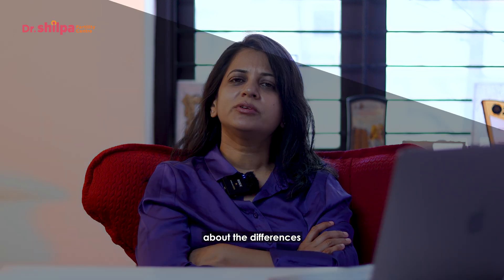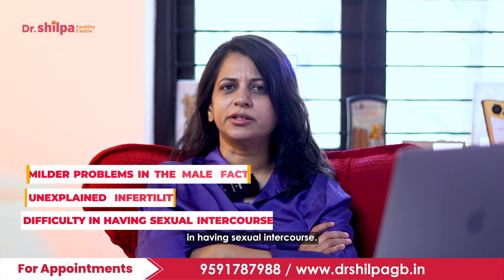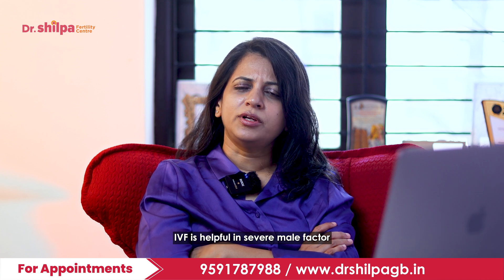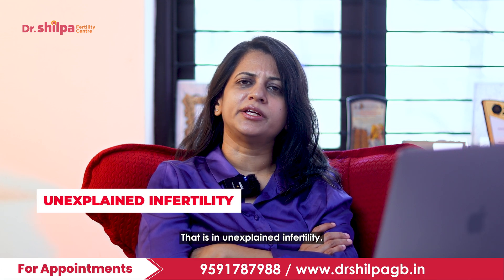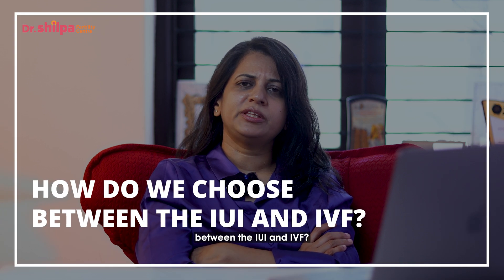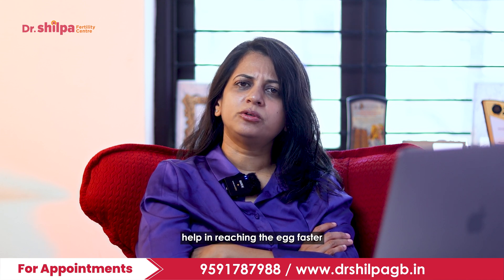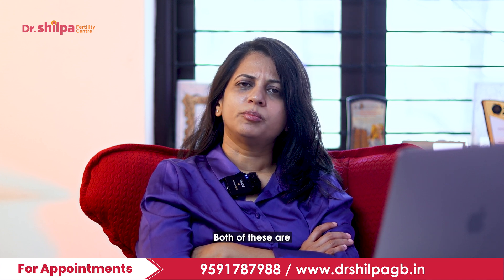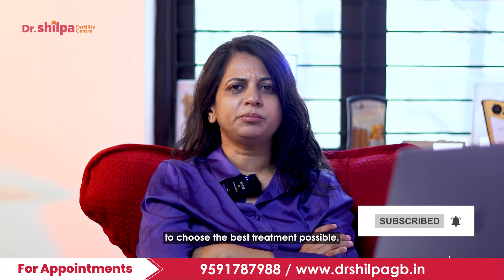IVF vs IUI - Know the important difference | Dr Shilpa GB- Fertility Specialist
What is the main difference between IVF and IUI, which fertility treatment is used to treat infertility's? This will be explained In today's video by Dr Shilpa GB. As a renowned fertility specialist and laparoscopic surgeon, she will be sharing valuable insights on IUI and IVF treatment for conceiving.

00:00 Introduction- the differences between IUI and IVF.

00:17 IUI -Intrauterine insemination.
- It involves processing the sperms in the laboratory to get more motile sperms and concentrated sperms and helps in reaching the egg faster In the fallopian tube
- IUI is ideal in couple who have
1) Milder problems in the male factor
2) Unexplained infertility
3) Difficulty in having sexual intercourse.
- IUI can be done either with the husband sperms or if the count is zero then donor sperms.

01:08 IVF -In vitro fertilization
- Medications or injections are used to get more number of eggs.
- They are retrieved using a oocyte pickup needle.
- The eggs are fertilized with the sperms in the highly specialized laboratory
- The embryo is put back into the uterine cavity.
- IVF is helpful in
1) Severe male factor where the count is really low
2) Blockage of the fallopian tubes
3) Unexplained infertility.

01:50 Basics between the IUI and IVF.
IUI
- Much more simpler
- Less invasive
- Cost effective
- Success rate is about 12 -15%.

IVF
- It is a highly specialized treatment which involves lot of medications which needs the couple to come to the fertility center multiple times.
- It involves multiple injections.
- More invasive procedure which may be done under anesthesia
- It is a little more expensive or quite expensive compared to the I U I.
- Success rate is about 35%.

02:40 How do we choose between IUI and IVF
IUI (Intrauterine insemination)
- The age of the woman is less than 35 years
- The married life is less than three years
- The male factor is just a little abnormal compared to the normal.
- Unexplained infertility where the cervix or the other factors which may not be allowing the sperms to reach the fallopian tube for fertilization.
The processed sperms, which are put back into the uterus, help in reaching the egg faster ensuring fertilization.

- The egg and the sperm are made to fertilize in the lab by the embryologist
- This is very important when there is tubal factor problems
- It helps in patients who have severe endometriosis
-Altered anatomy and also in patients who have severe problems in the semen count, the sperm count, sperm morphology, and sperm motility.

03:52 Problems faced during choosing IVF and IUI
 Both of these are artificial reproductive techniques which help many, many couples to conceive and it depends on individual couples profile as to what suits them the best.

So if you are having trouble conceiving, if you are facing issues, then better to seek help with your fertility specialist to find out what is the best treatment option for you.

Watch the entire video to learn more!